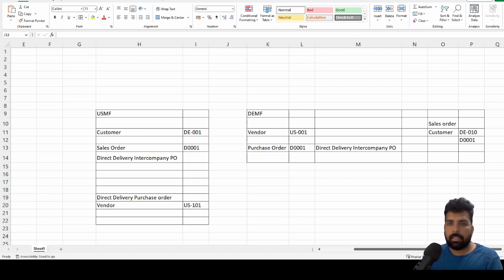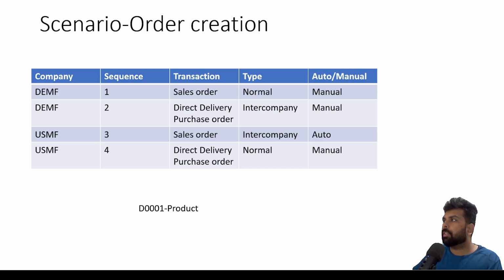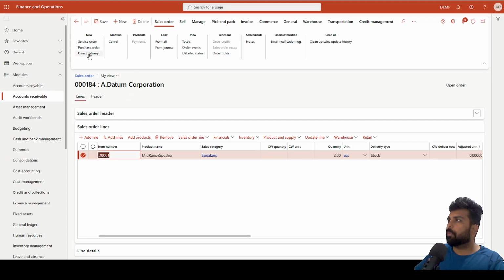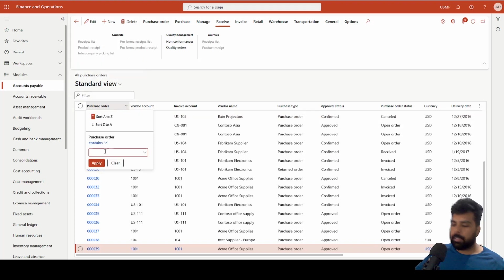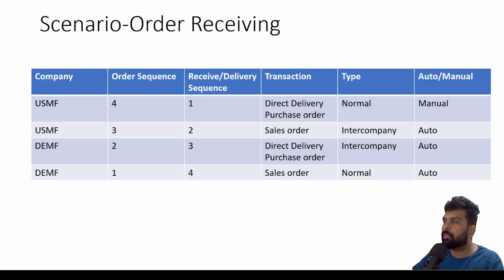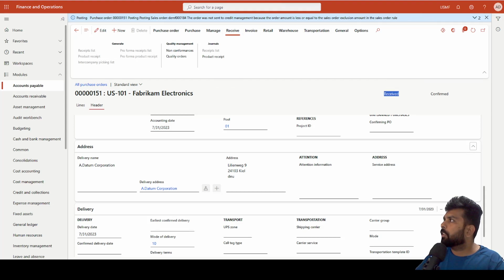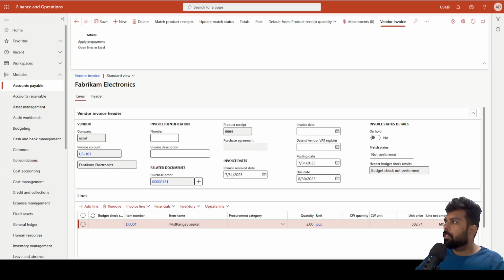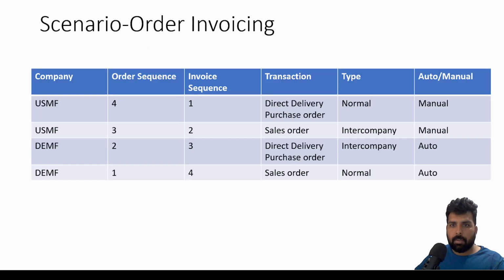Multi Leg intercompany order in Microsoft Dynamics 365 Finance and Operations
Intercompany trade serves as a valuable tool in a multi legal entity trading setup. It not only handles basic intercompany transactions effectively but also demonstrates its capability in managing complex multi-leg intercompany orders. In this video, I attempted to explore a more intricate scenario related to this feature
Scenario I covered in this video from order creation to the order invoicing:
DEMF:
1. Receive extern sales order
2. Creates intercompany direct delivery purchase order
USMF:
1. Auto create intercompany sales order against intercompany purchase order in DEMF
2. Create manually direct deliver purchase order to fulfil external sale order in DEMF